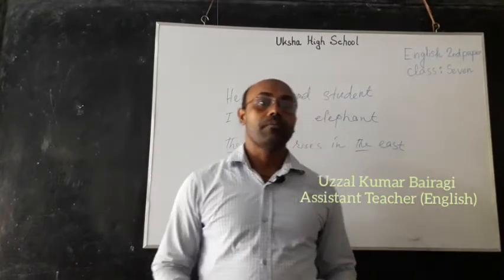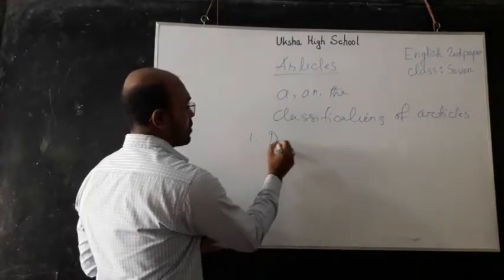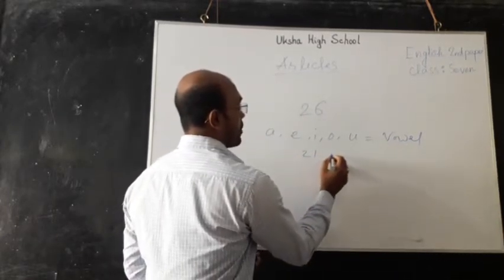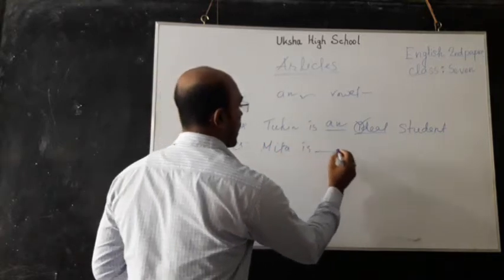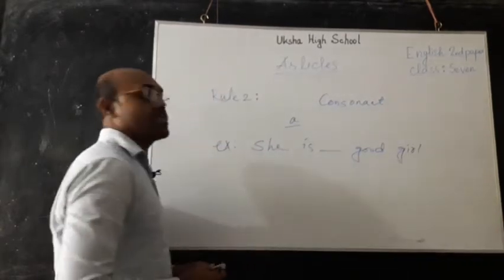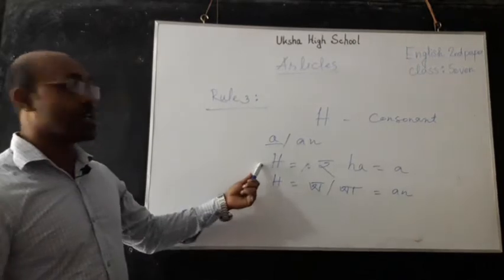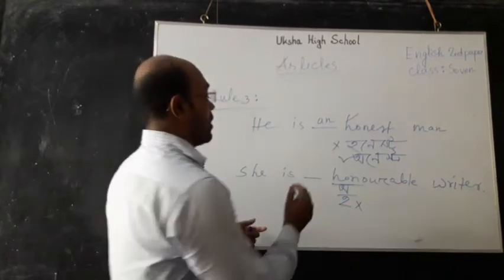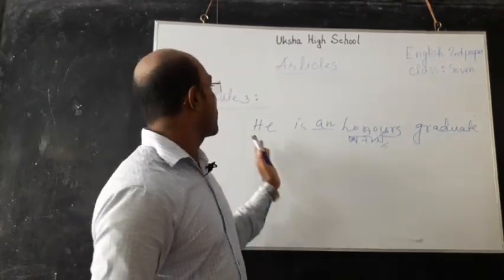Uzzal Kumar Bairagi Assistant Teacher( English)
English Second Paper
Class: Seven